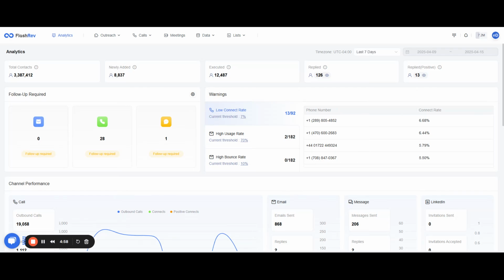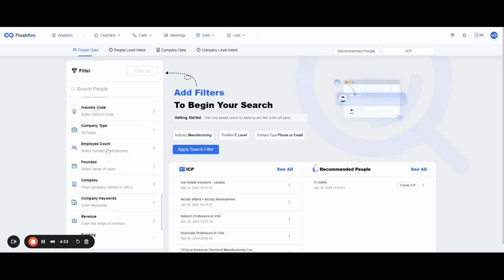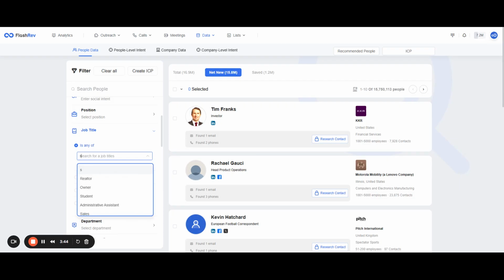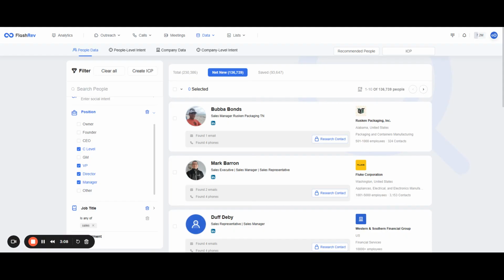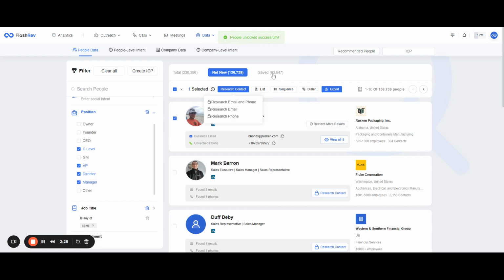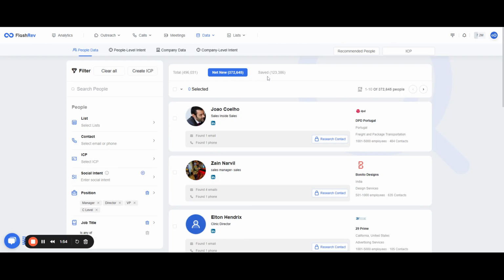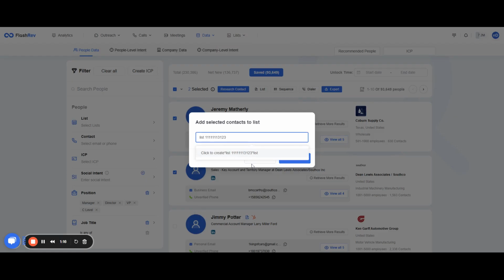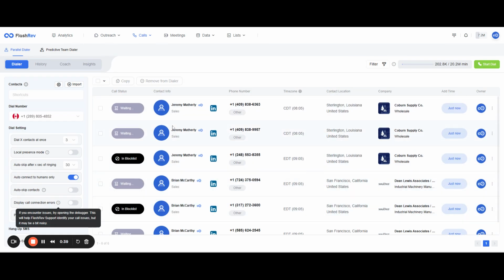Leveraging Foundational Data